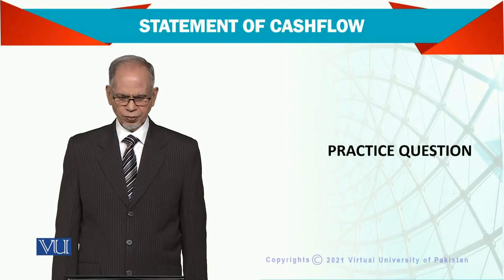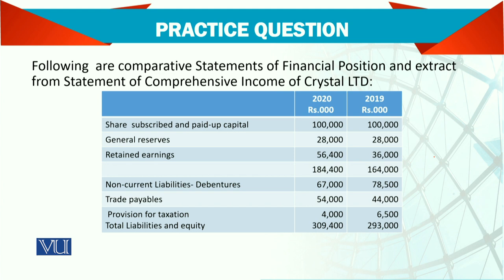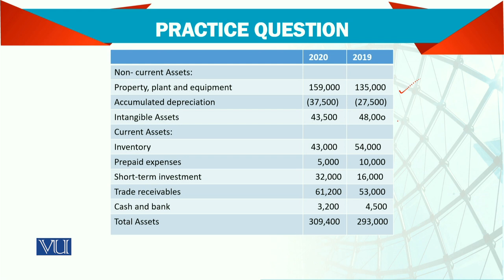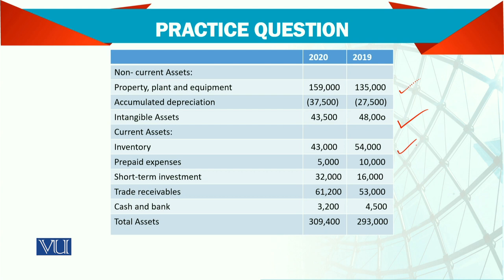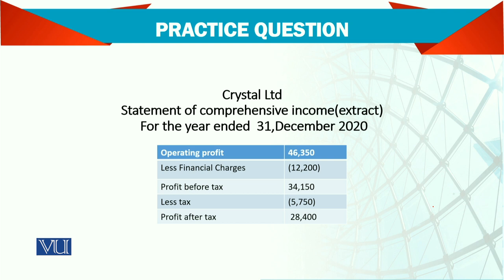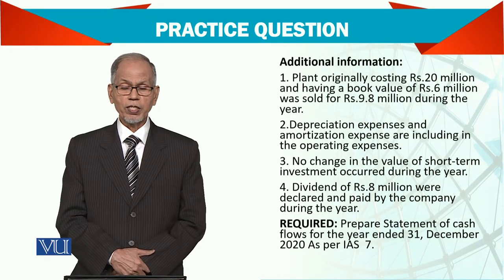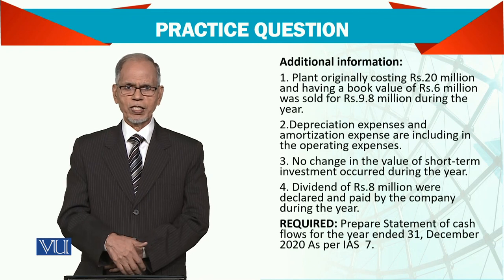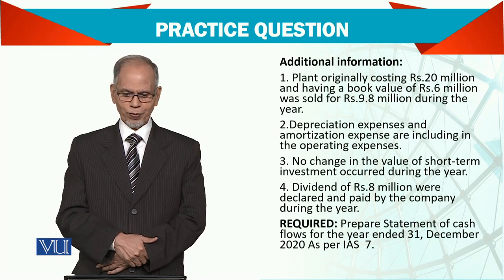Statement of Cashflow; Practice Question | Advanced Financial Accounting | FIN711_Topic032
Topic032 - Statement of Cashflow; Practice Question
By Dr. Nizamuddin